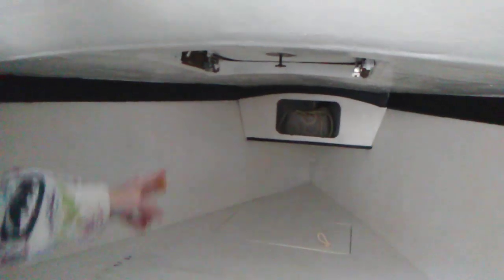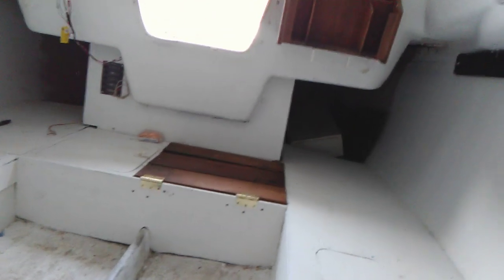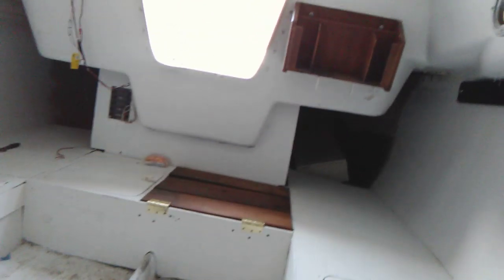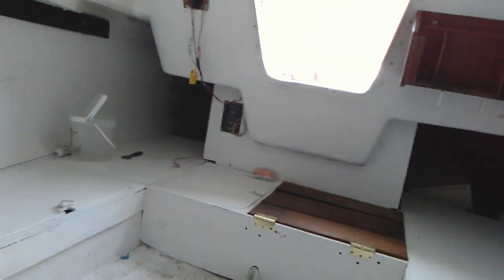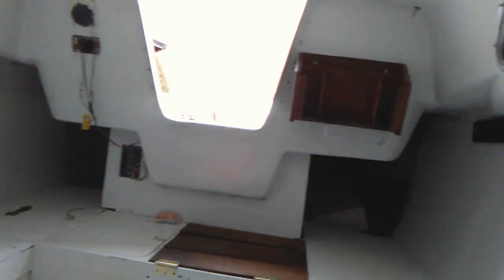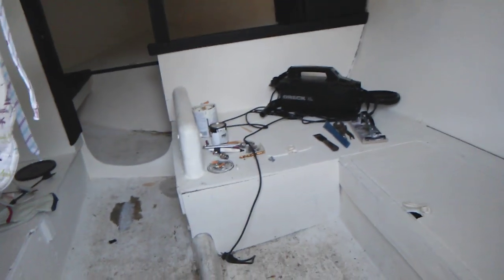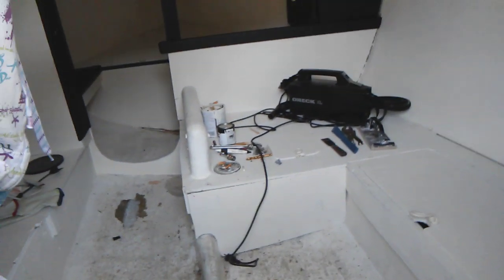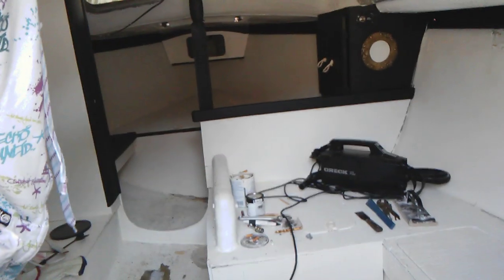1969 macgregor 224 sailboat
This is our sail boat we bought n we r getting it ready for sailing hopefully this spring / or summer lol .. Hope Yuns come over to the channel to watch our sailing n sky videos .. Stay safe out there n have a great night . thanks . like share comment n subscriber or not its ok if u don't lol .